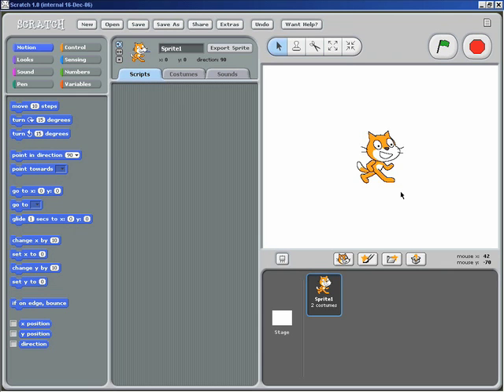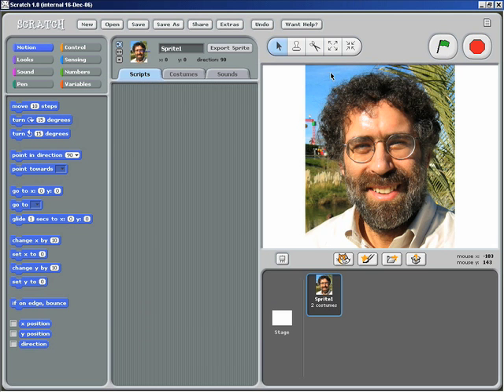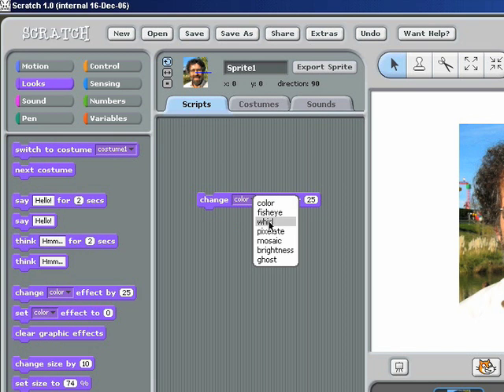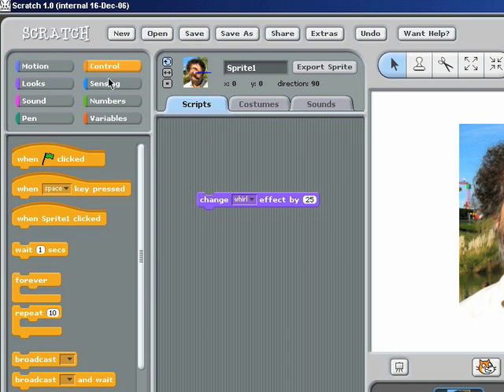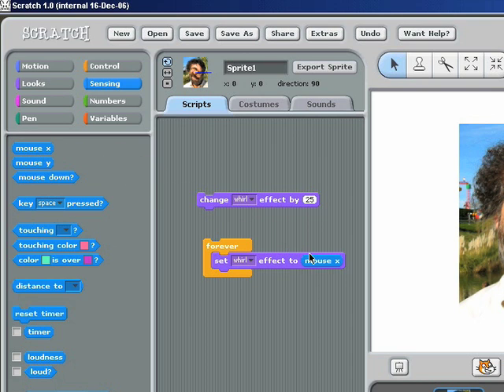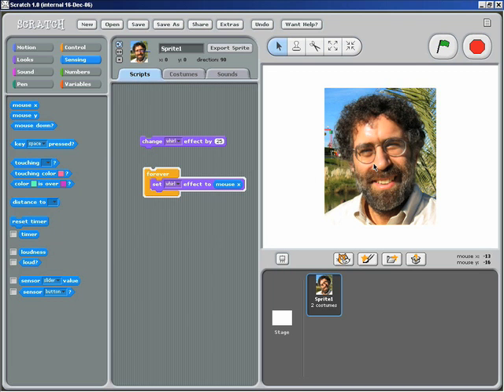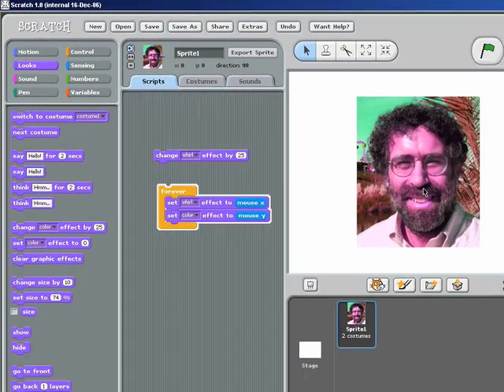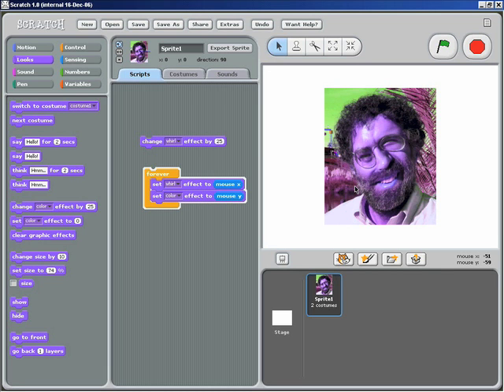Scratch Image Effects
This shows how to do image effects on Scratch, the new programming language for novices developed at the MIT Media Lab